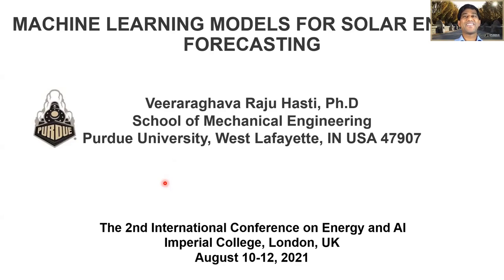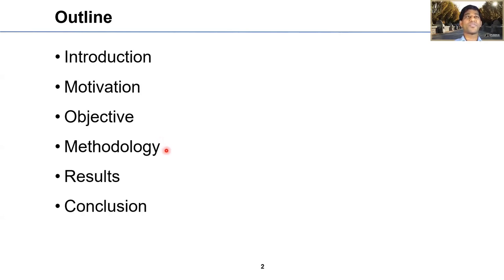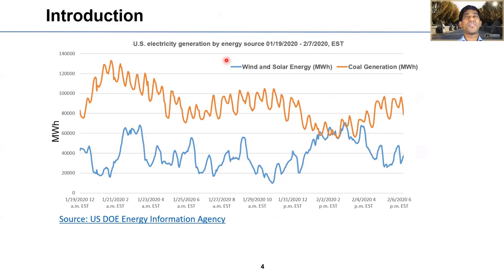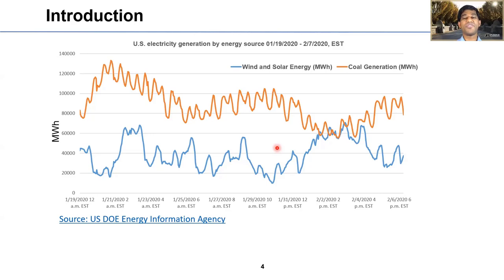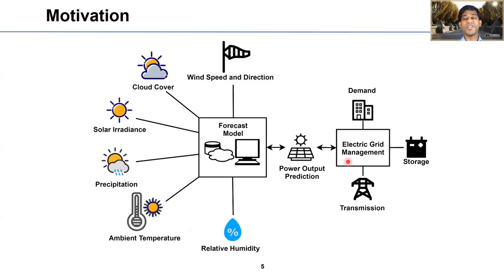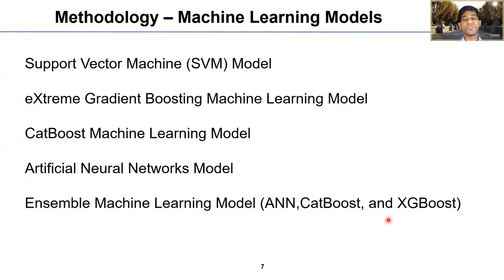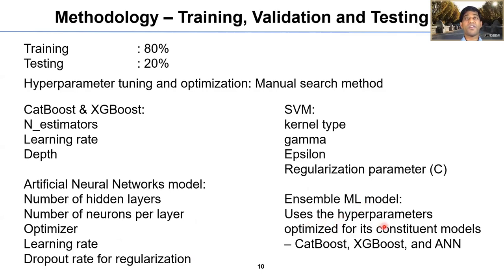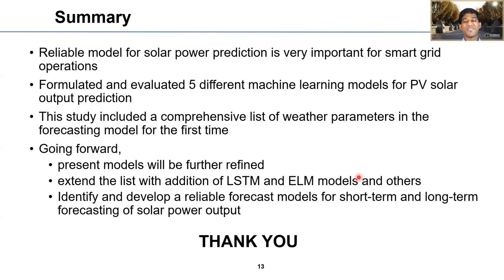Solar Energy forecast models based on gradient boosting algorithms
Veeraraghava Raju Hasti (1)
(1) School of Mechanical Engineering, Purdue University, West Lafayette, IN USA 47907

This paper presents machine learning-based forecasting models for predicting the power output from solar photovoltaic cells based on the given weather data. The weather data was obtained from the National Solar Radiation Data Base and the solar energy production data was obtained from the University of Massachusetts Amherst’s (UMass Amherst) energy dashboard. The CatBoost and XGBoost models are trained and validated in this study. The performance of these two models is evaluated. The R2 value for CatBoost is 0.89 and XGBoost is 0.86. The results of this study show that CatBoost and XGBoost can be used to predict the power output from solar panels.